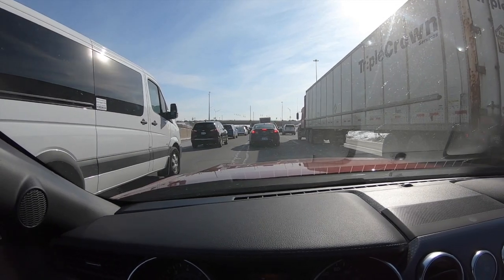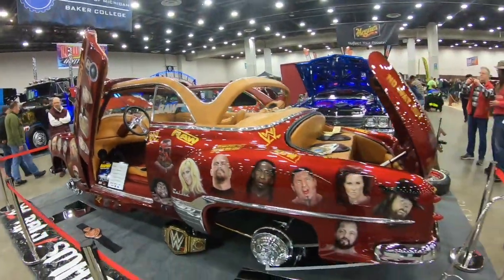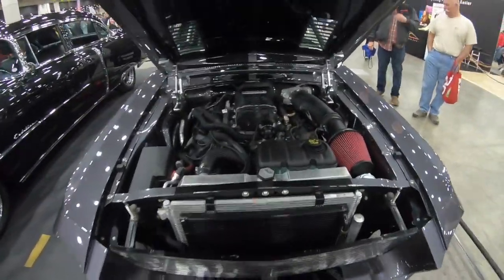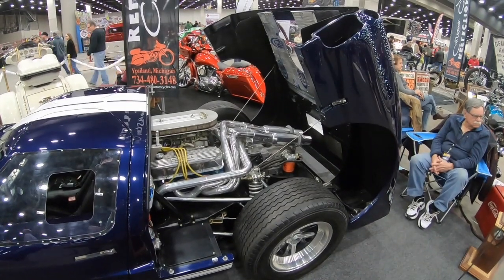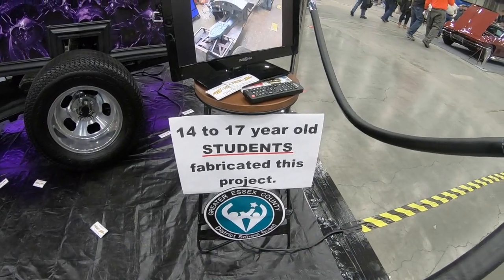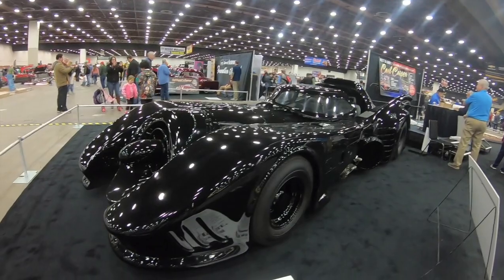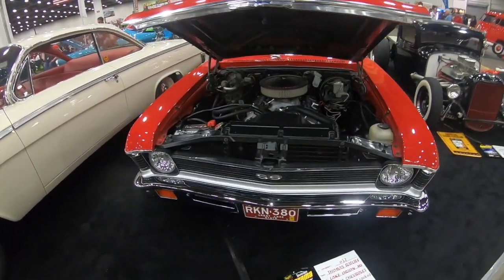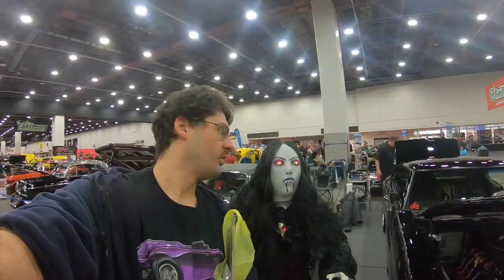2019 Detroit Auto Rama Part 1 music bendsound.com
This video is about 2019 Detroit Auto Rama Part 1